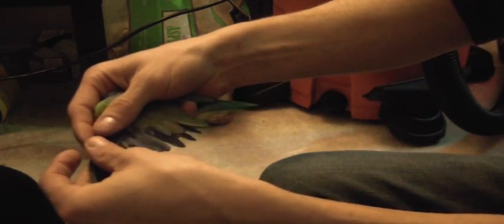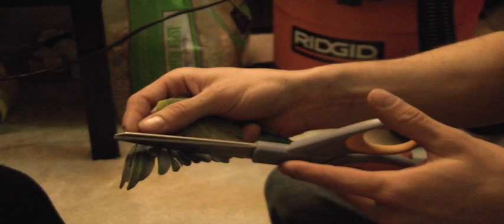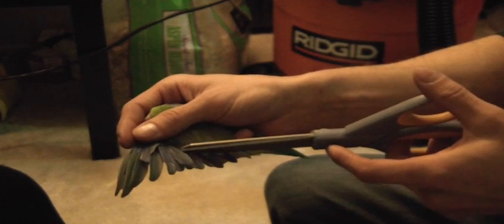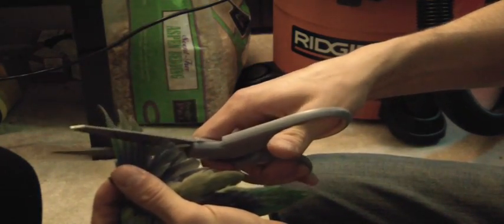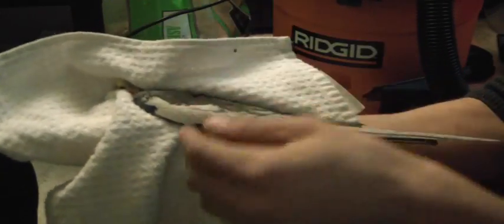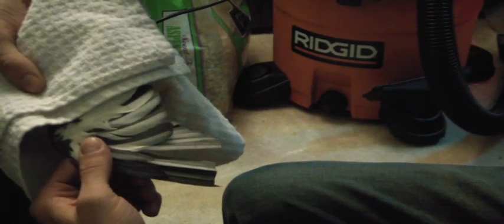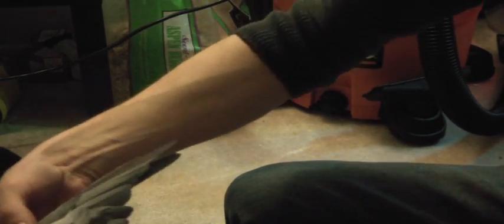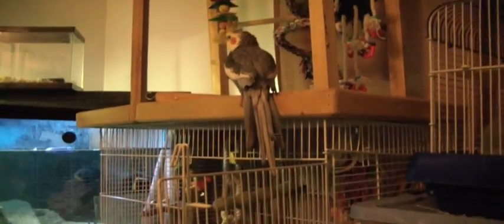How To Clip Pet Bird Wings!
In this video I describe and show how to clip pet wings!  Demonstrators are Stewie, a parrotlet, and Birdy, a cockatiel.